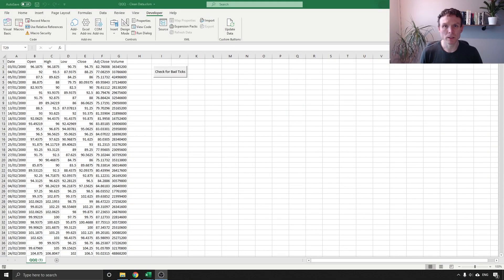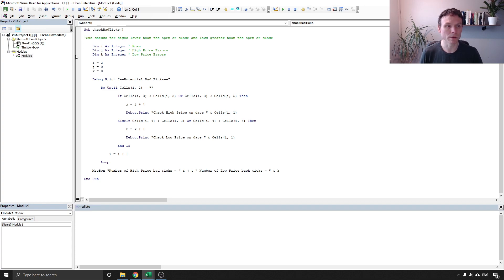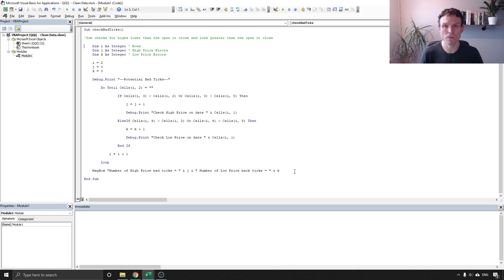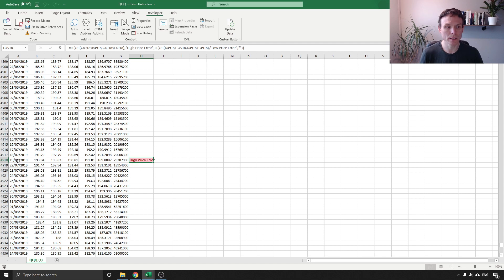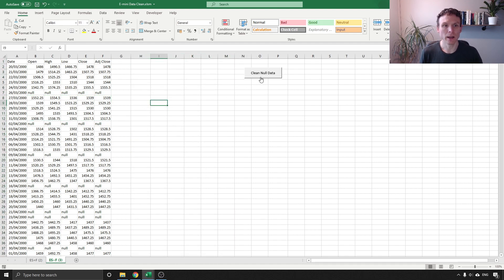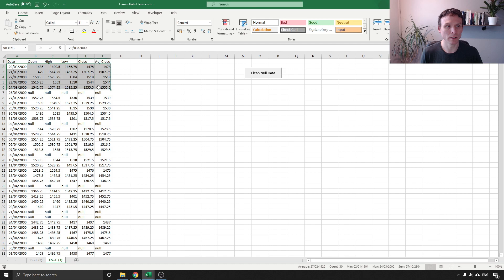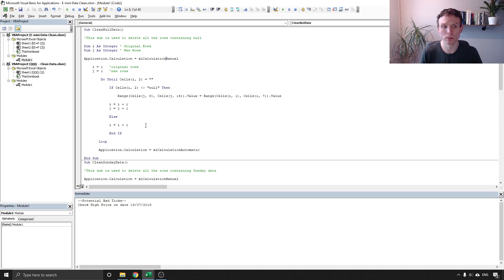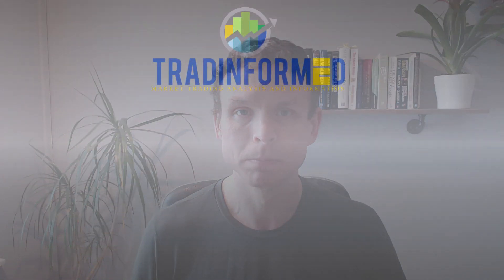2 Ways To Improve and Cleanse Your Historical Price Data [VBA Included]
See how to check and clean your historical price data. In these two examples, I show how to use visual basic to find errors in prices.

In the first example, I use VBA to check the errors in the high and low price.

In the second example, I show how to remove Null entries from your historical data.